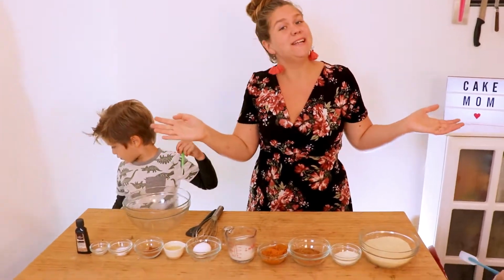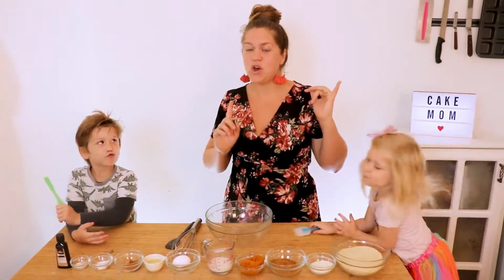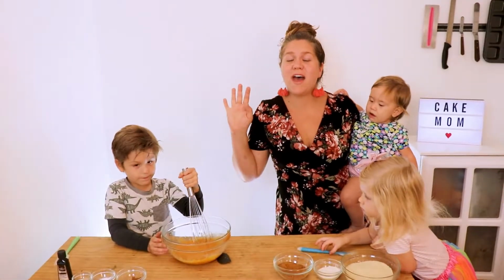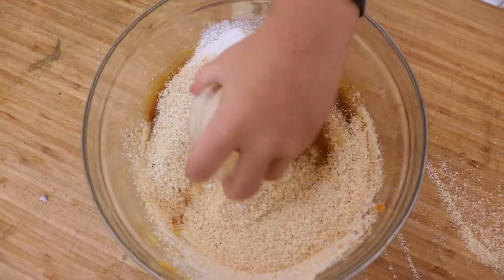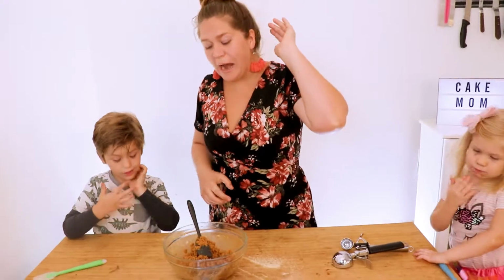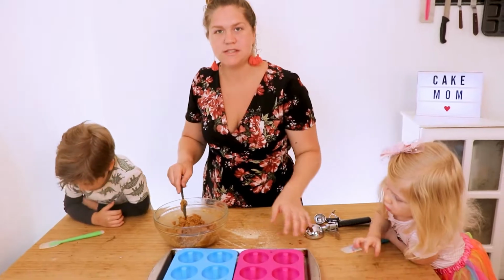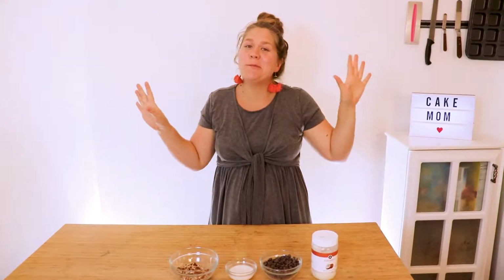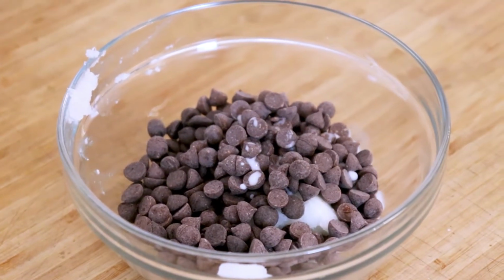Paleo Doughnuts! Quick, Easy and Yummy!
In this episode of Cake Mom i'm making paleo doughnuts! So fun!

Paleo Pumpkin Donuts Recipe
yeild 9 donuts:
2 C Almond Flour
3 Tbsp Coconut Flour
1/2 Tbsp Cinnamon
1 tsp Baking Soda
1/2 tsp Salt
1/4 tsp Ground Ginger
1 tsp Pure Vanilla Extract
1/2 C Pumpkin Puree
2 Tbsp melted Coconut Oil
1/3 C Almond milk
2 Eggs
1/2 C Coconut Sugar

Healthy Chocolate glaze:
1 C Vegan Dark Chocolate Chips
1/4 C Melted Coconut oil
1 Tbsp. Coconut Cream

Welcome to Cake Mom! If you are new here my name is Abi. I'm, a baker, musician, and mother of 3! My life is constantly moving and changing. I hope this video encourages, inspires and motivates you to follow your dreams, and be the mother and baker you want to be.

Abi Cakes is my local business out of St Augustine Florida. My specialty is simply elegant cakes with quality first!

edits: Adobe Premiere
Awesome table: IKEA
Camera: Canon SL2